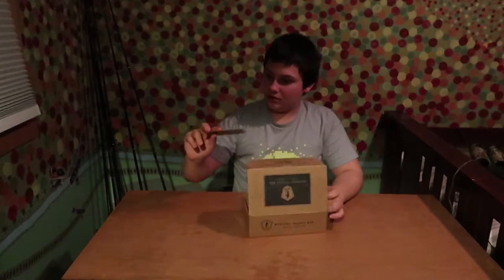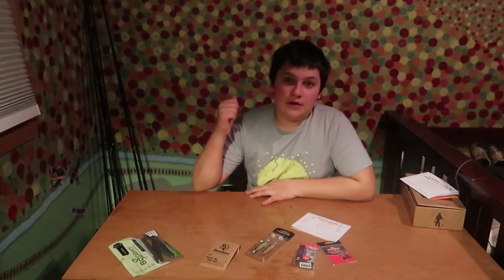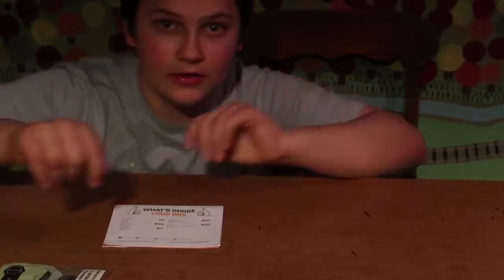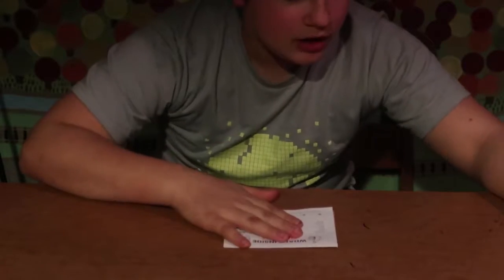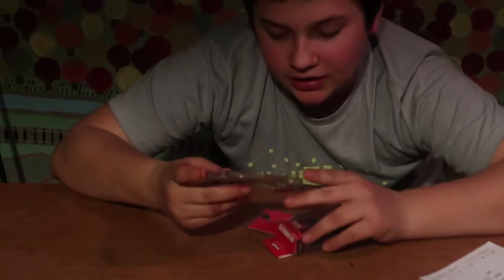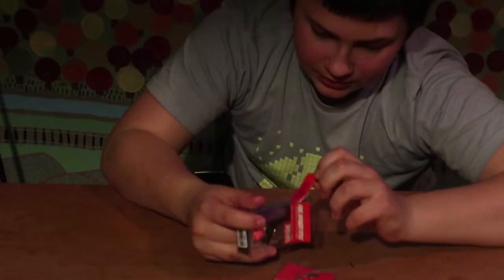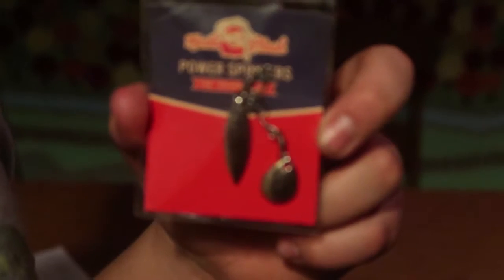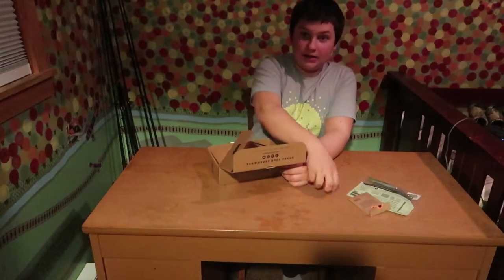Mystery Tackle Box Unboxing and Review! - Bass Fishing Box! What's Inside?